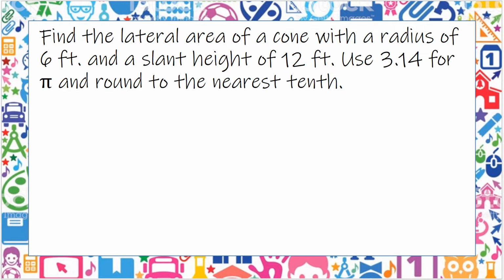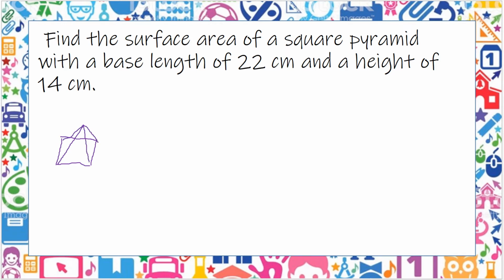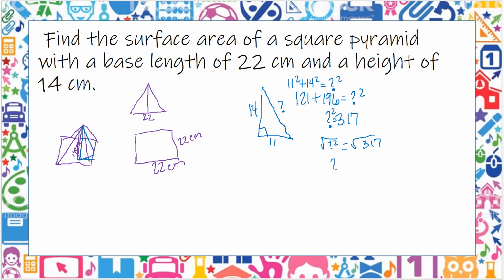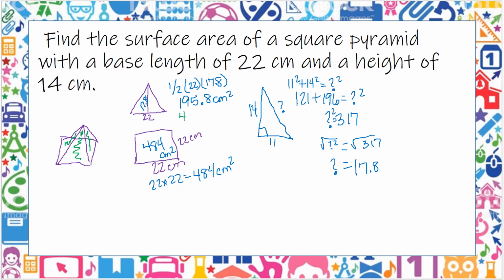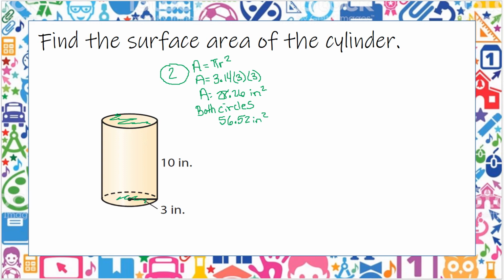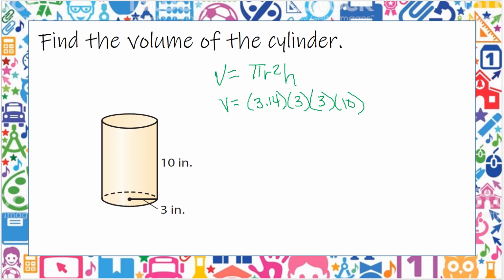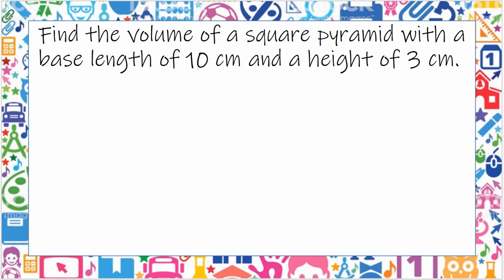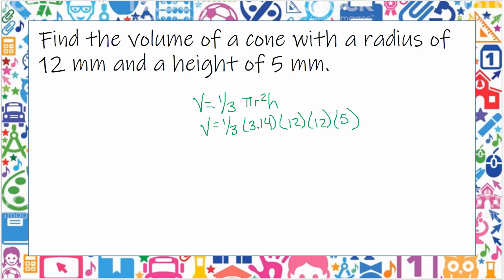Volumes of Pyramids and Cones